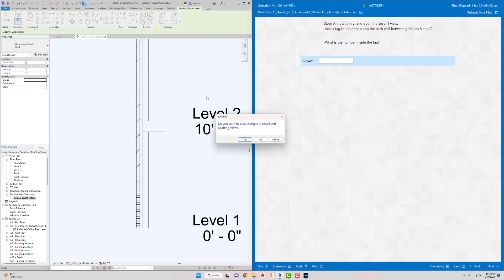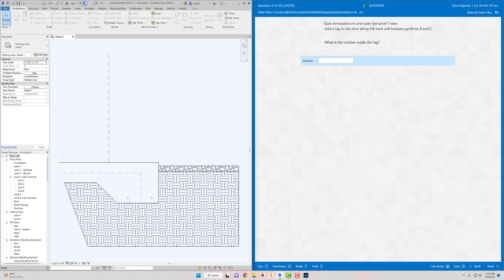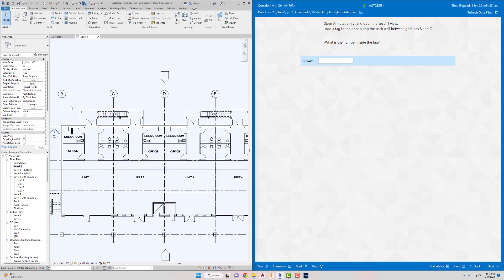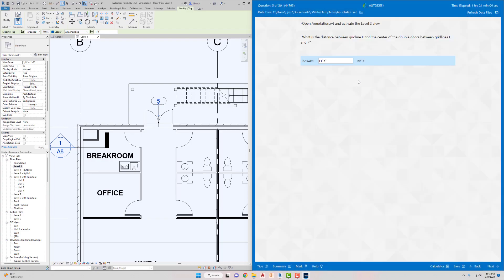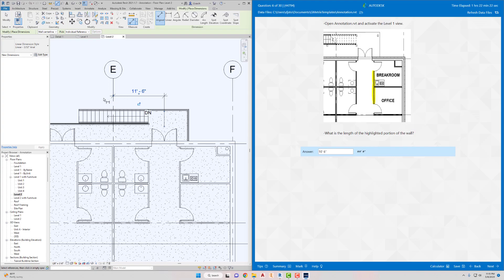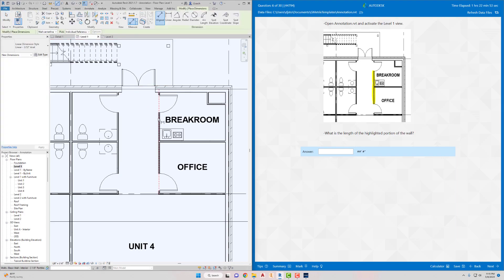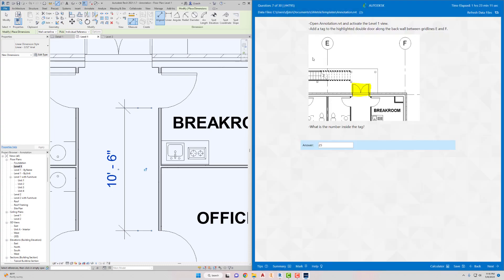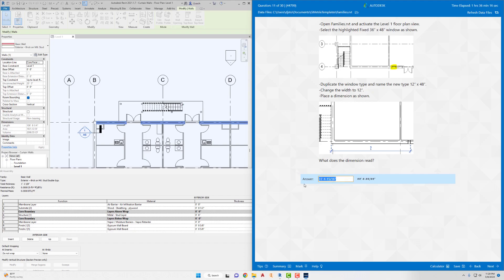GMETRIX AUTODESK REVIT CERTIFIED USER - PRACTICE EXAM #2 (QUESTIONS 1-10)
00:00 Intro
00:14 Setting up the View
01:50 Reveal Hidden Elements
03:08 Insert an Image File onto a Sheet
05:53 Create a Detail and Drafting View
07:55 Adding a Door Tag
09:05 Placing a Dimension to a Specific Location
10:14 Find the Length
11:11 Add a Door Tag, Yet Again
11:52 Placing a Dimension, Yet Again
12:38 Add a Color Scheme
14:35 Duplicate and Rename an Existing Element